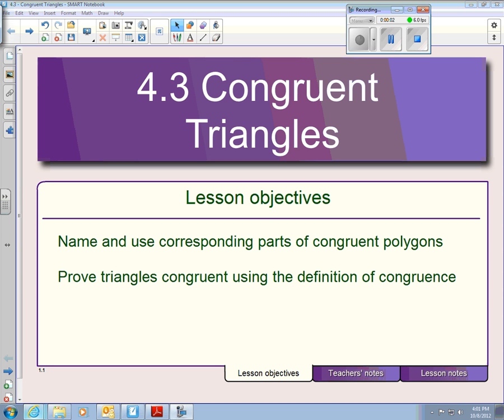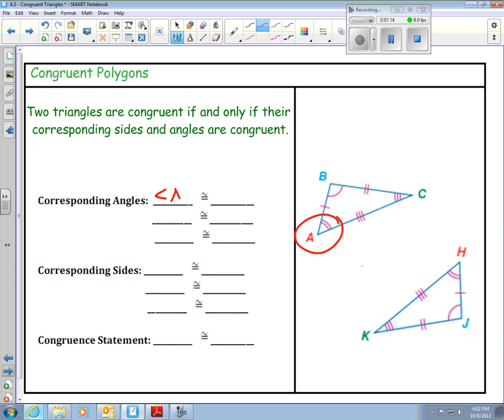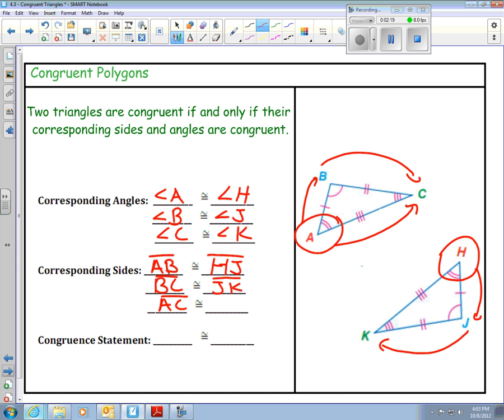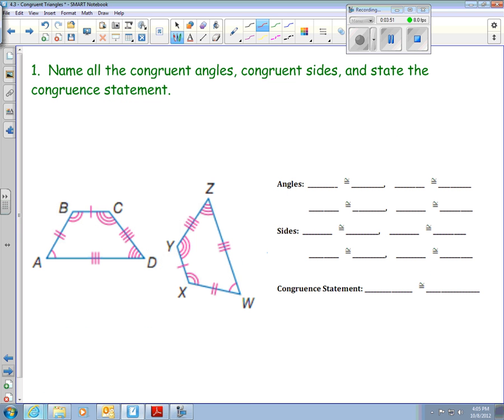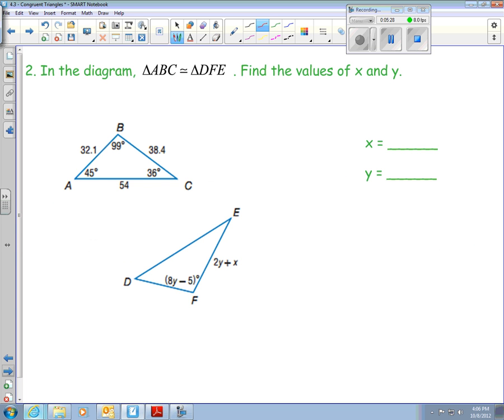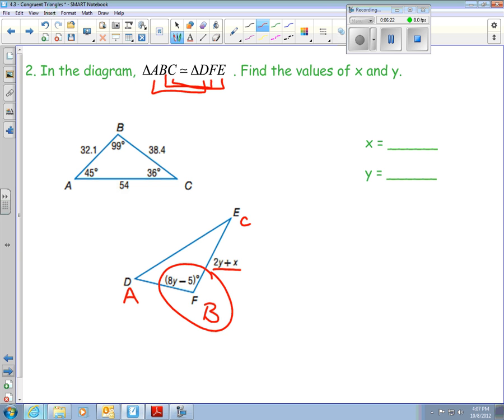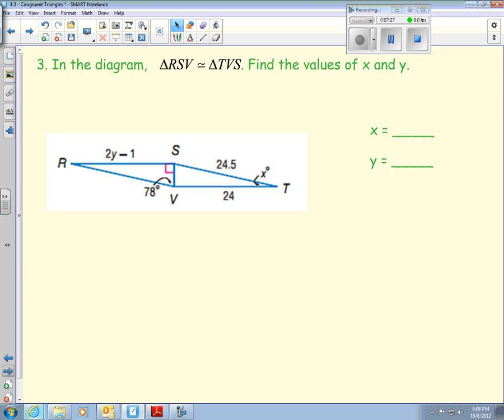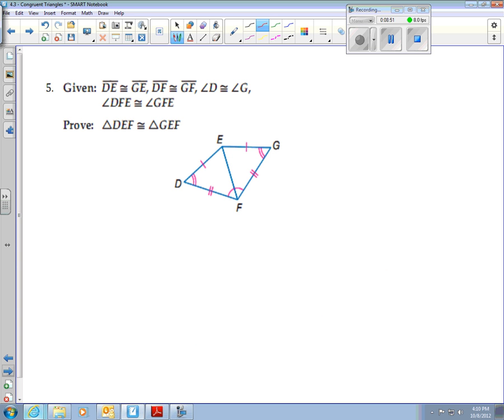4.3 -Congruent Triangles